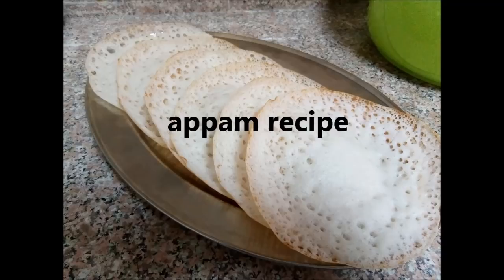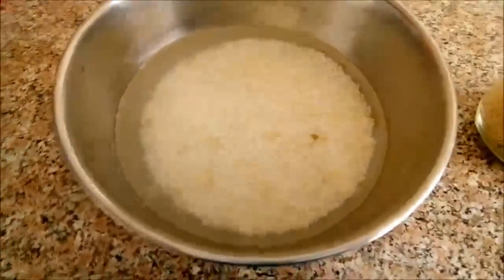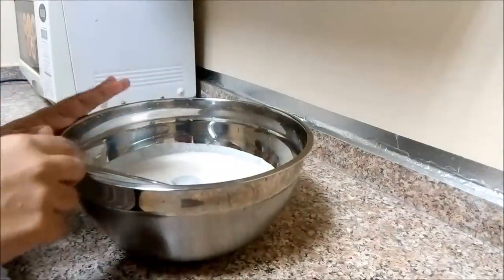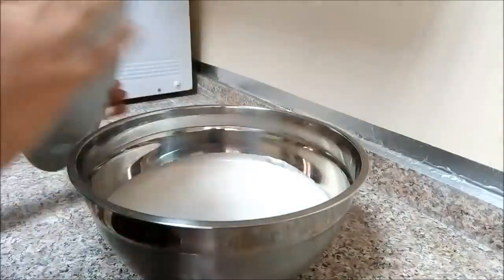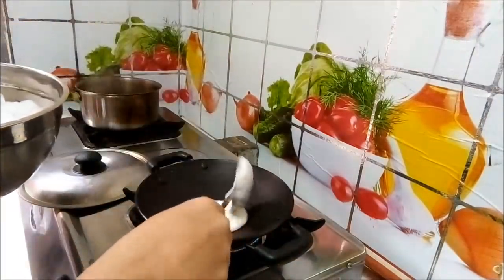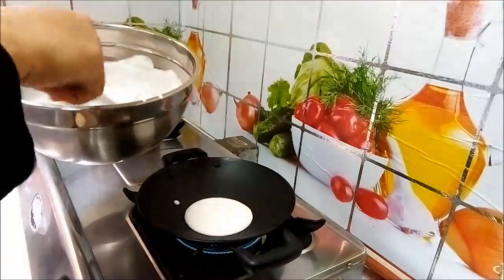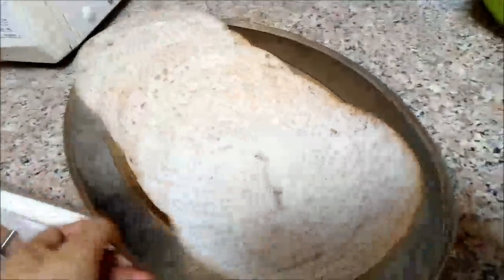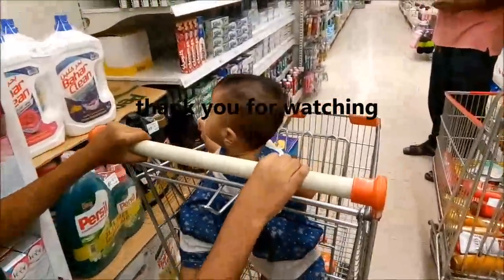Appam Recipe / How to make soft Appam without Yeast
Appam Recipe / Palappam Recipe / How to make soft Appam without Yeast
a good combination of stew /qorma and egg roast
ingredients are;

white rice = 2glass(2 cups)
urid dal = 1big spoon(1/4 cup)
coconut = 1 glass
coocked rice =1 glass
salt to taste
enough amount of water

*first white rice and urid dal wash very well
*after soak the rice and urid dal in 5-6 hour
*after 6 hours
*with the help of a mixer grinder all ingredients make batter
*batter consistency is not thick and not runny
*keep the batter in 8 hours for fermentation
*after 8 hours we get a good appam batter
*heat a appam kadai and make appam